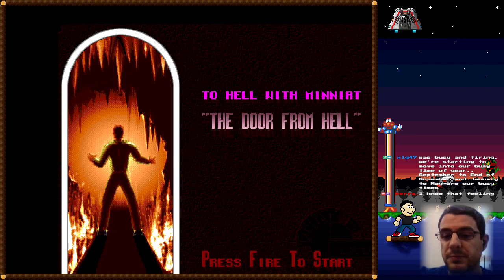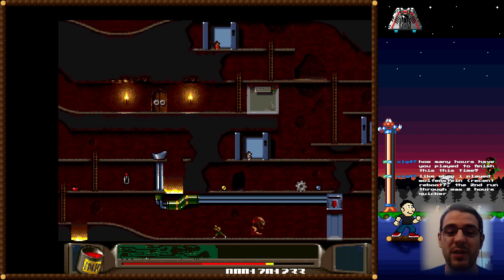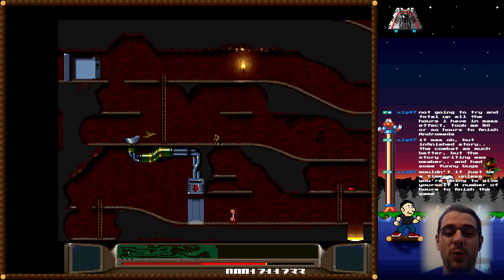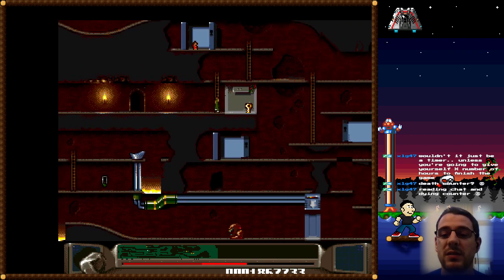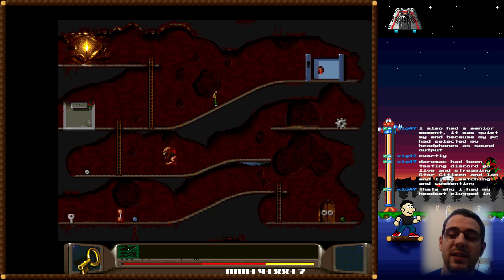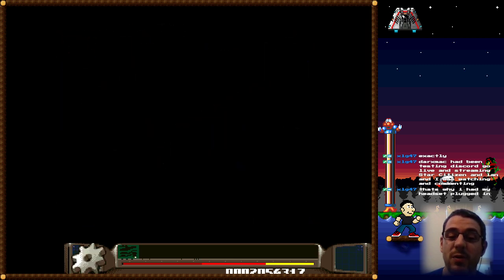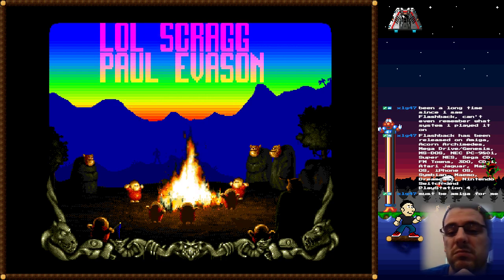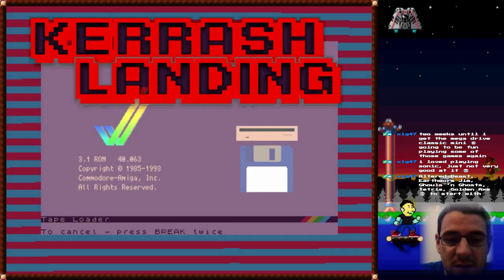Highlight: Kerrash Landing - Benefactor Outro!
Benefactor completion and Outro!